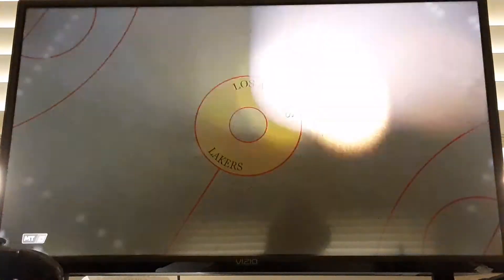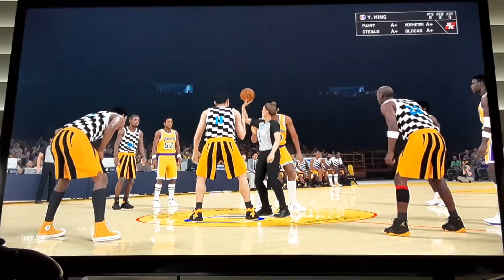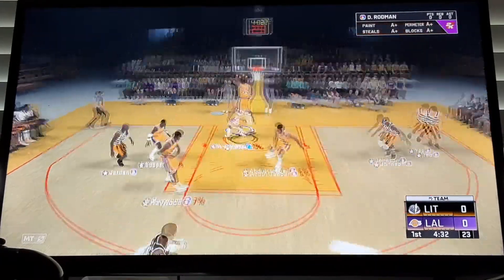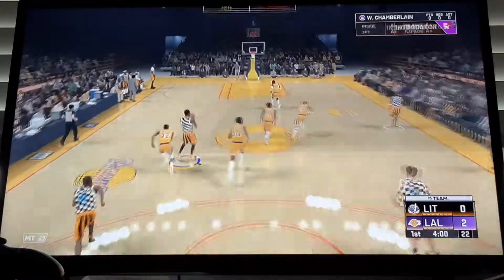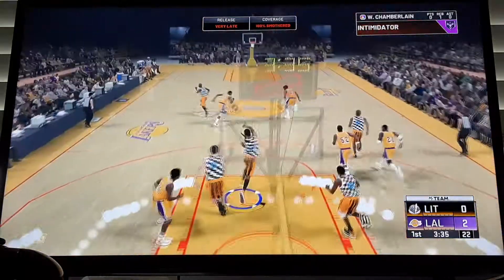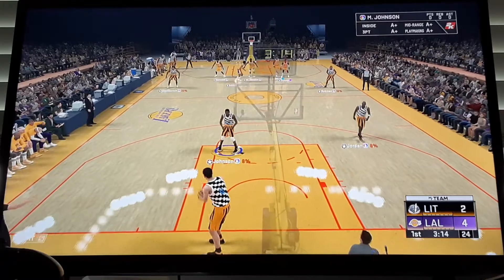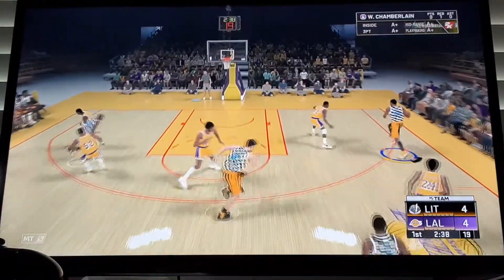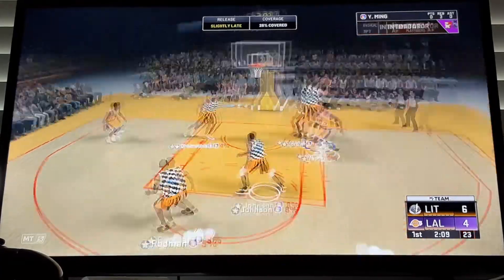debuting galaxy opal denis rodman🌌😌